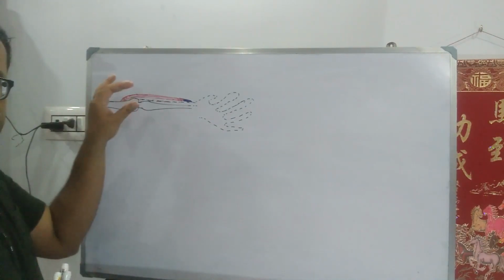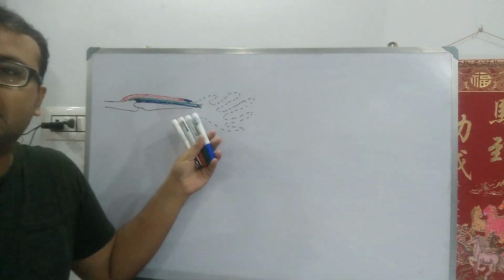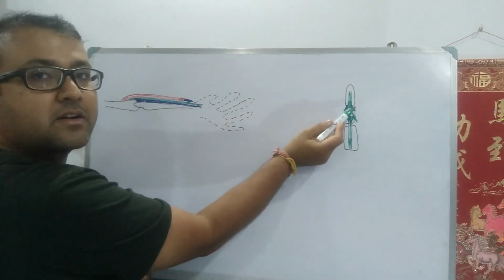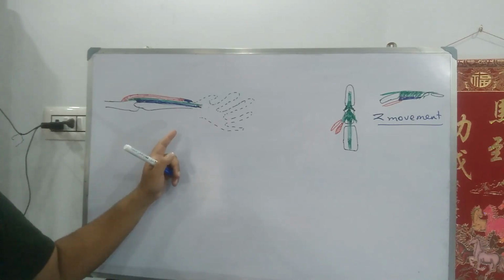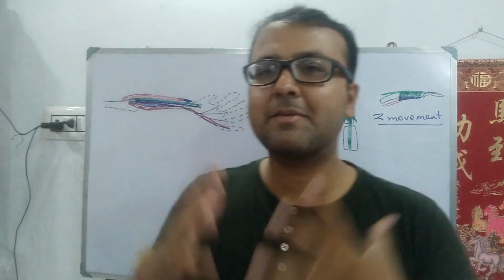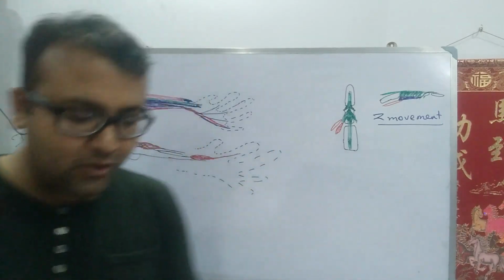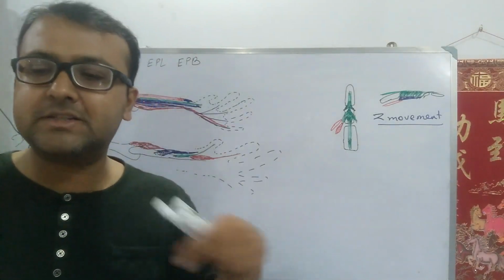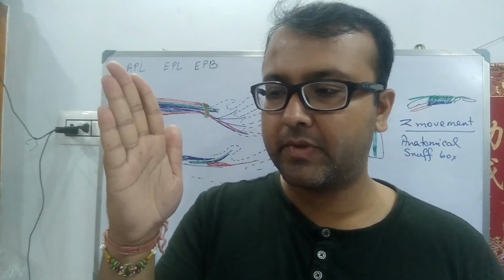Forearm Anatomy made easy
Don't mug up anatomy love it and understand it